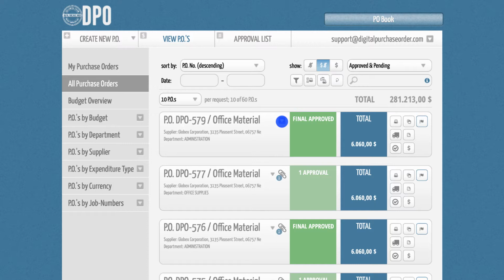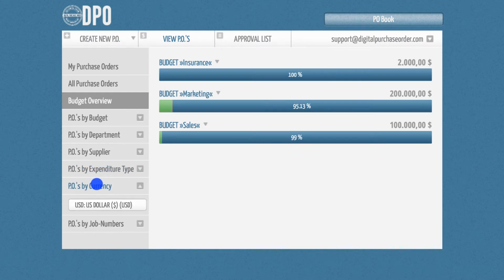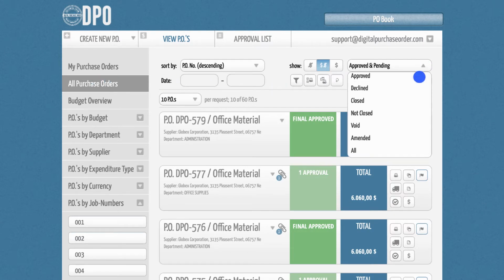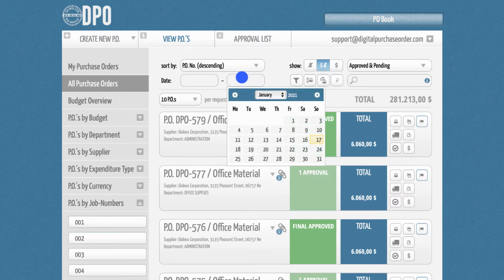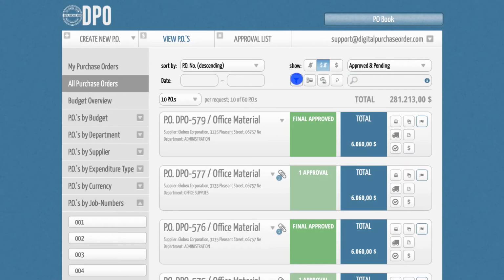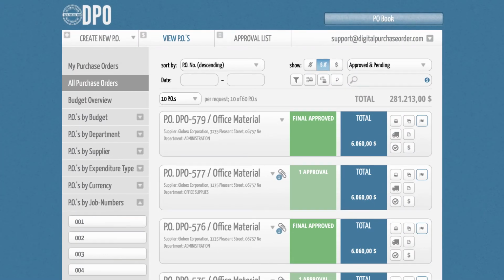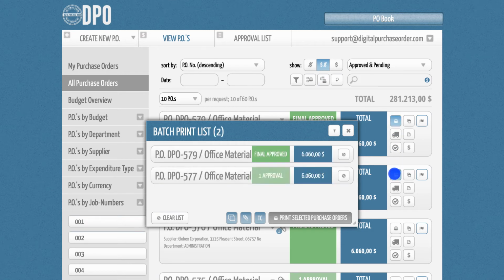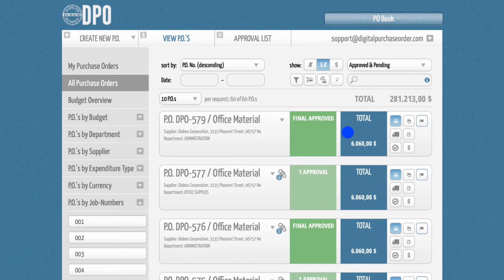Options to view Purchase Orders - Tutorial by Digital Purchase Order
Hi there,

Welcome to Digital Purchase Order. This is a quick introduction to your options for how to view Purchase Orders.

Once you log in to the system, DPO will take you by default to the view section. Here, you can review details of all purchase orders including their approval status and their delivery and invoice information.

DPO offers you various search options, which can also be combined. On the left side you can filter your purchase orders to show just your own POs, all POs, POs by budget, POs by department, POs by supplier, POs by expenditure type and POs by currency. If you have additional user defined fields, called components, you can even filter by those.

Once you have selected your relevant category, you can additionally filter your search results by the status of your POs. You can select various options such as pending, approved, void, declined, closed or all.

In addition, you can sort your POs by the most or least recent, or by ascending or descending numbers. You can also limit your search to within a certain time frame. Finally, there is also the option to search by keywords. You can enter any word or

If you want to run complex searches, you should make use of our advanced filter. Here, you can find various additional filter options which can be run simultaneously. Once you are done with your search, simply click the exit button at the bottom of the page.

If you like, you can download all purchase orders as a PDF document and save them on your hard drive. You can do this one by one if you click on the “page” button at the right side of each PO. If you would like to download multiple POs, you can make use of the batch print feature and include all relevant POs. There is also a button to move all POs in your current search list into the batch print. Just keep in mind that your batch print should not exceed 500 POs.

One last note: not every user automatically has permission to review all Purchase Orders. Your PO book administrator is able to limit the visibility of POs for each user. You may only be able to see your own Purchase Orders, POs from your department only, or none at all.

We can also arrange a demo appointment with you.

We hope you enjoyed this video. Please also check our other video tutorials on the main tutorial page.